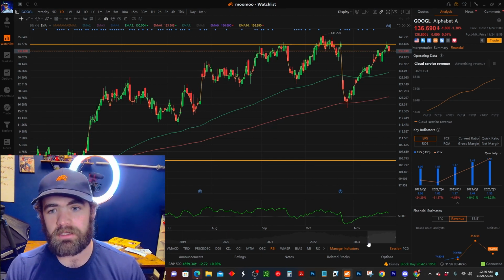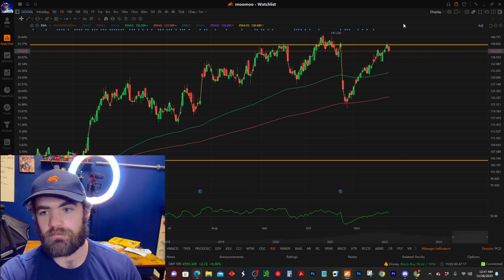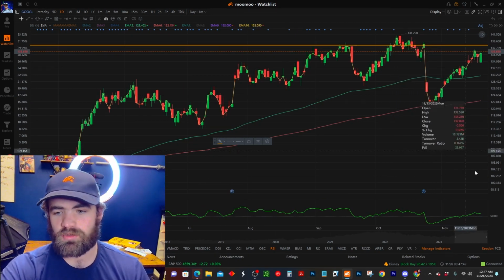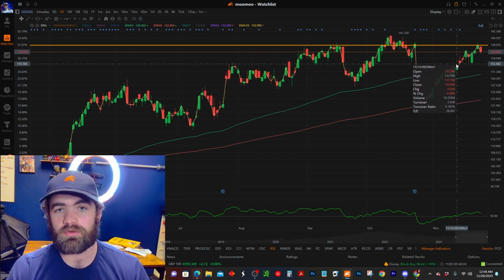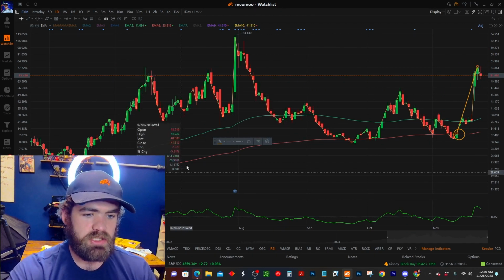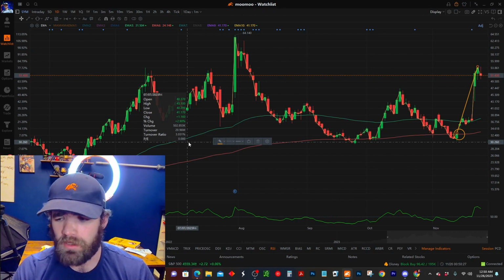Simple Moving Average Swing Trading Strategy | Beginner Swing Trading Strategy 2023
In this video, we dive deep into the world of Moving Average Swing Trading. Whether you're a beginner or seasoned trader, we've got valuable insights and strategies to enhance your trading game. Learn how to leverage moving averages to identify trends, make informed decisions, and maximize your profits.

📊 Key Topics Covered:

Understanding Moving Averages
Swing Trading Fundamentals
Identifying Trend Reversals
Discover actionable tips and real-world examples that can help you implement moving average swing trading effectively. We break down complex concepts into simple, actionable steps. Whether you prefer short-term or long-term trading, incorporating moving averages into your strategy can make a significant difference.